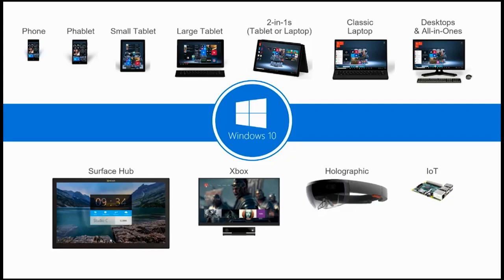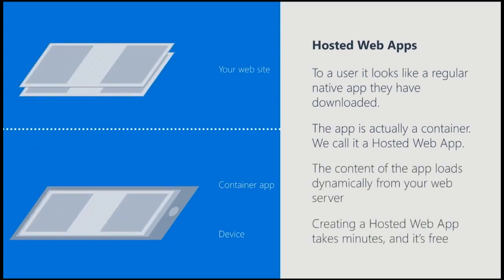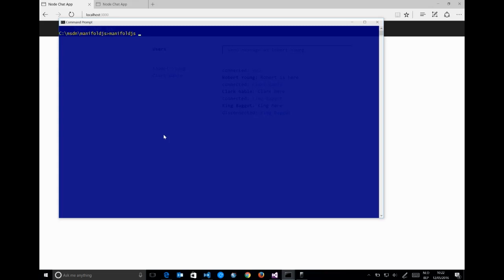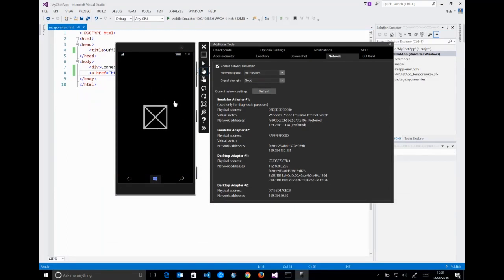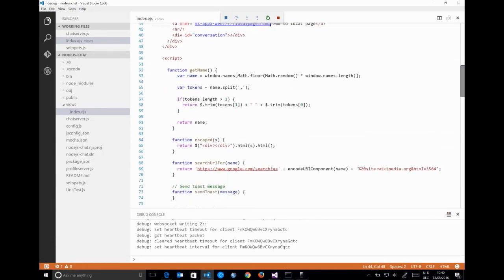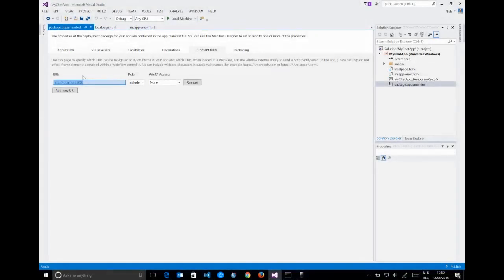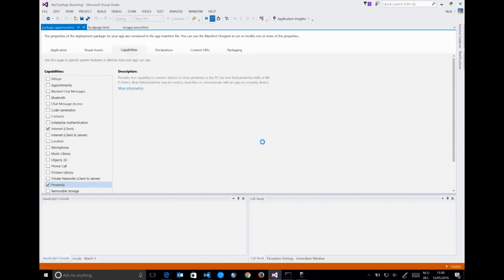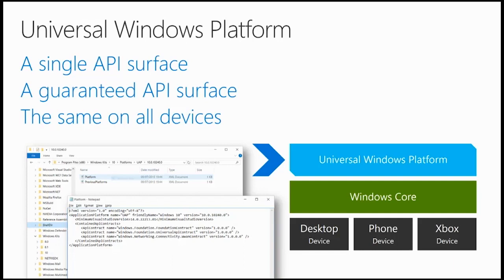Building a Universal Windows Platform app using Node.js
With Windows 10 and the Universal Windows Platform, you can now build apps that can span multiple devices: from a Raspberry Pi 2, tablet, phone, Xbox One or even HoloLens. And whats cool us that you.

ReactJS and React Native are two very popular frameworks to build websites and mobile applications. In this talk, speakers from Microsoft and Facebook look at React and GraphQL as first principles.

In this video I have explained step by step to create a simple windows 10 application using JavaScript in Visual Studio. This application will work on Mobile, PC/laptops and on hololens. Requireme.